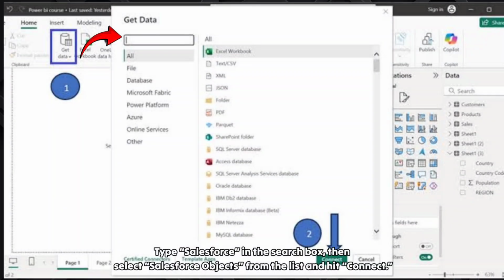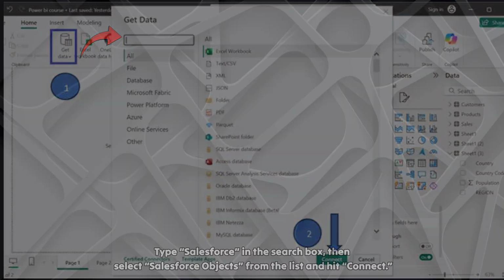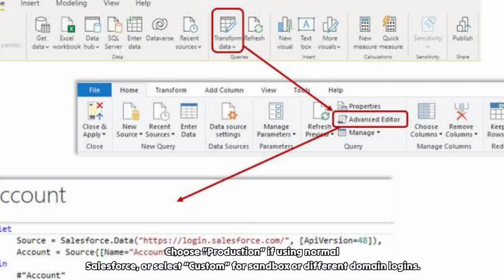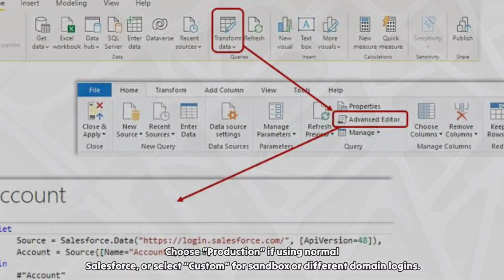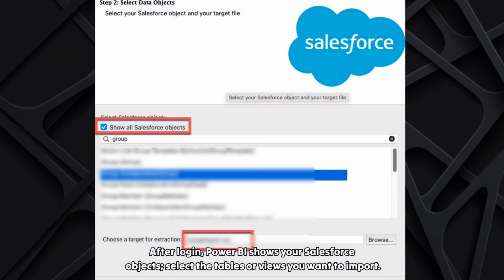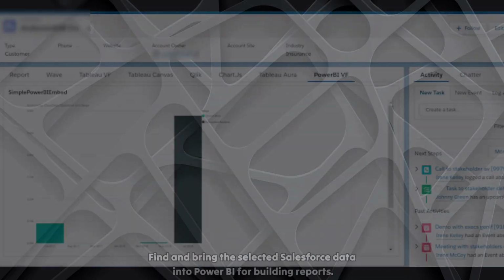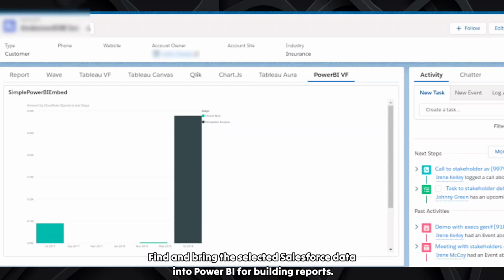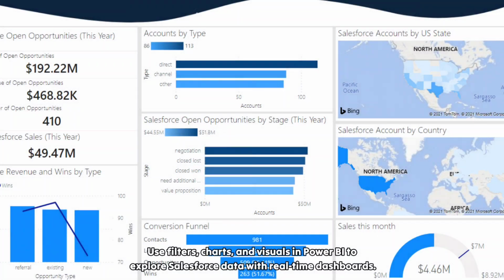How to Connect Salesforce to Power BI -2025 (Live Data Insights!) l SM Tech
📊 How to Connect Salesforce to Power BI | Real-Time Data Visualization Guide

Looking to unlock powerful insights by linking Salesforce CRM with Power BI? This step-by-step tutorial shows how to connect Salesforce to Power BI for seamless data analysis and reporting.

✅ What you'll learn:

How to enable API access in Salesforce

How to use Power BI's Salesforce connector

Troubleshooting login or data loading issues

Best practices for secure and efficient syncing

Visualize your Salesforce data like a pro—watch now and supercharge your reporting workflow!